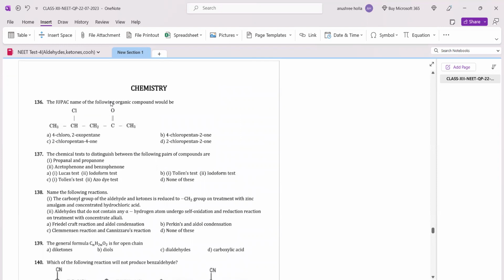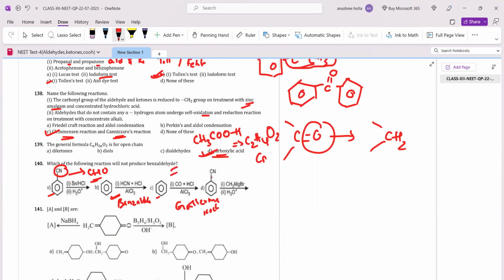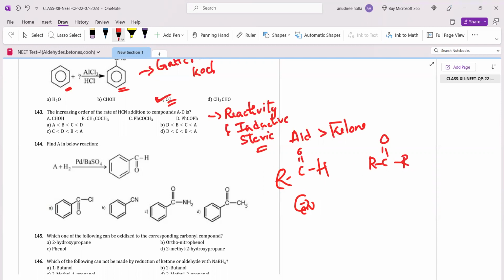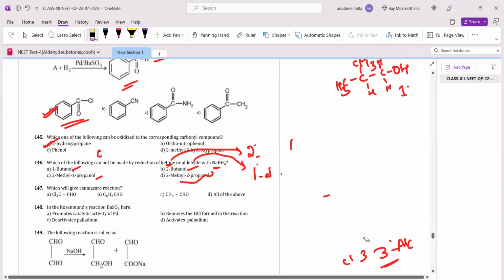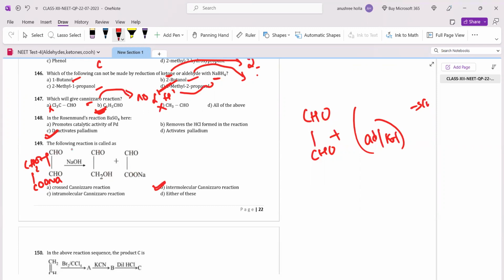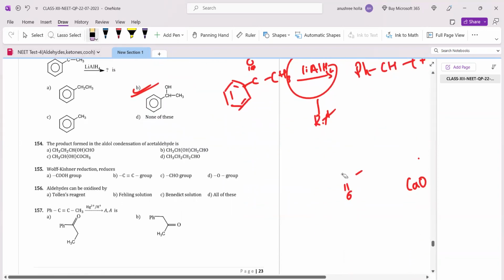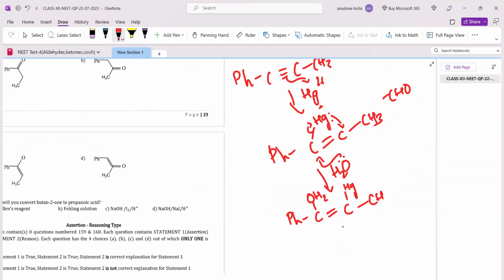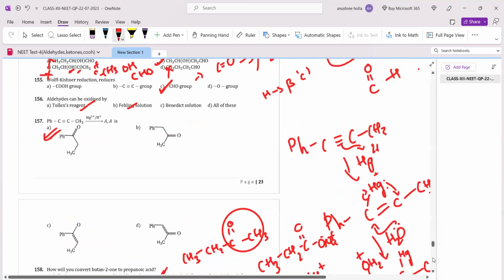Neet Test-4 Solutions| Chemistry |Chapter-Aldehyde, ketones and carboxylic acid